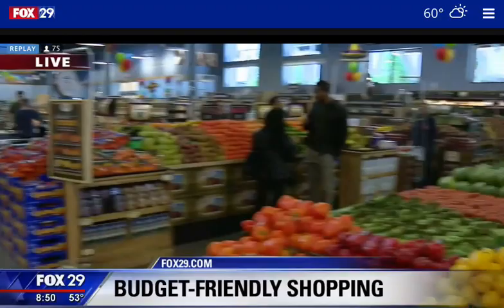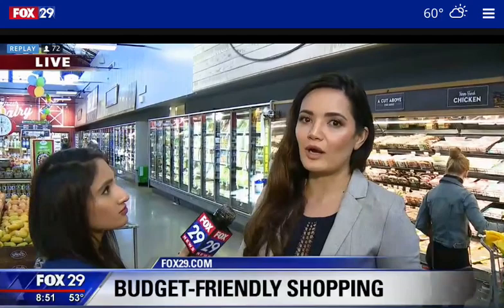Free Budget Meal Plan | Christine Hronec Fox 29 News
My new book, UNLOCK YOUR MACRO TYPE is now available everywhere books are sold!

Retailer Links